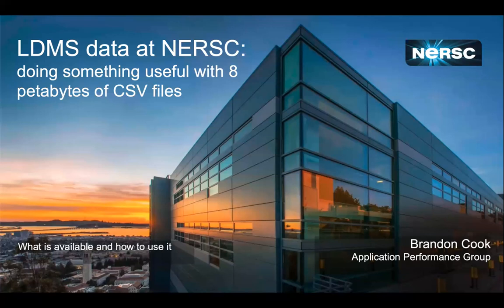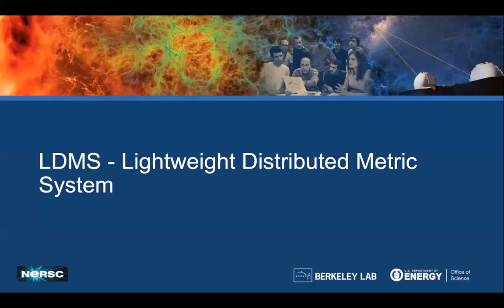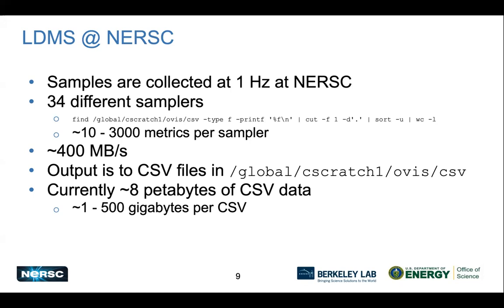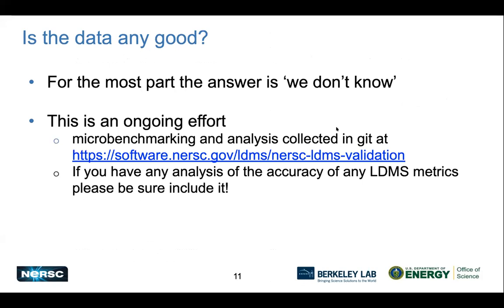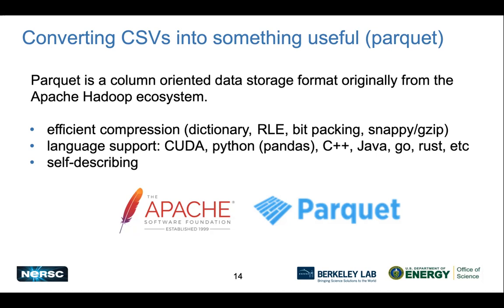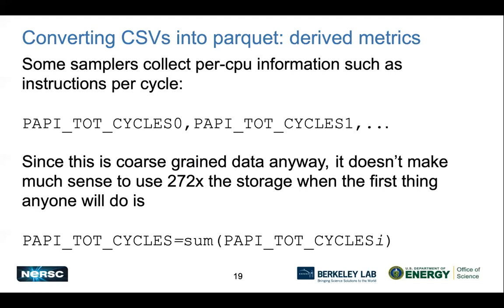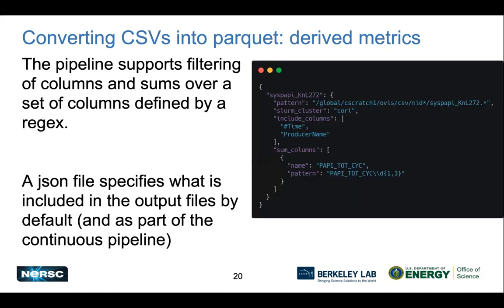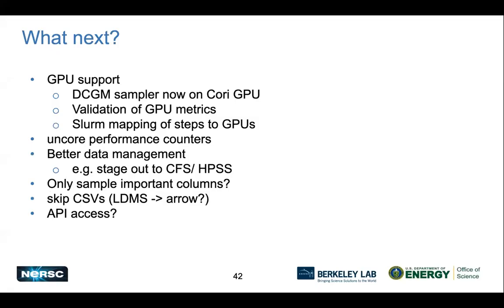2021-08-10 - Brandon Cook - LDMS data at NERSC: doing something useful with 8 PB of CSV files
Speaker:
Brandon Cook
Application Performance Group

Title:
LDMS data at NERSC: doing something useful with 8 petabytes of CSV files

Abstract:
Analysis of telemetry data from NERSC systems offers the potential for deeper quantitative understanding of the NERSC workload - providing insights for future system design, operation and optimization of the current platform, feedback to developers about workflow performance and diagnostics to uncover issues with workflows. NERSC uses the Lightweight Distributed Metric Service (LDMS) for lightweight collection of a large variety of metrics on NERSC systems; including memory usage, CPU HW counters, power consumption, network and I/O traffic. Across the compute nodes of Cori currently a total of ~400 MB/s worth of data is being collected and stored in CSV file format. With current retention policies there are approximately 8 petabytes of data in CSV format. The size and number of the CSV files along with the desire to integrate with other sources such as Slurm accounting poses several challenges for anyone who wants to work with this data. In this talk, I will walk through this data set: how it is collected, what is in it, where it is located. Then I will discuss a post processing pipeline that transforms, filters, joins this data with Slurm accounting information, and finally stores it 20 - 200 times more efficiently than CSV. Finally I will discuss how the results of the pipeline are used in Iris through the Superfacility API to provide plots directly to users for all non-shared jobs on Cori in O(seconds). Throughout the talk I will highlight how these resources can be accessed and extended.

Bio:
Brandon leads the simulations area of NERSC's application readiness program (NESAP) and works on understanding and analyzing performance on a system and application level, developing future benchmark suites, analyzing future architectures, developing tools to help NERSC users/staff be more productive, engaging users through consulting, acting as NERSC liaison for several NESAP teams, and exploring future programming models. Brandon received his Ph.D. in physics from Vanderbilt University in 2012, where he studied ab initio methods for quantum transport in nanomaterials. Before joining NERSC he was a postdoc at Oak Ridge National Laboratory where he developed and applied electronic structure methods to problems in material science.

Host of Seminar:
Wahid Bhimji
Acting Group Leader, Data & Analytics Group